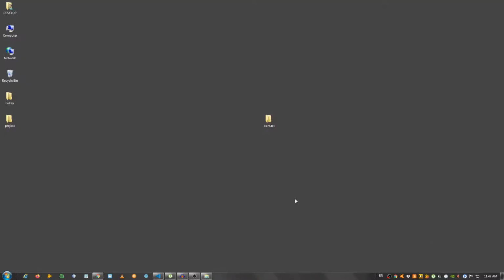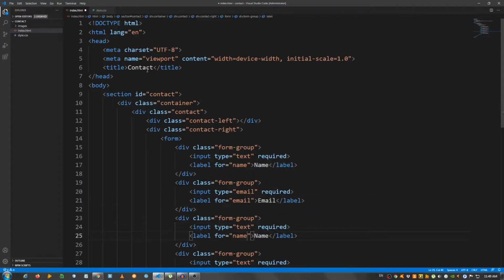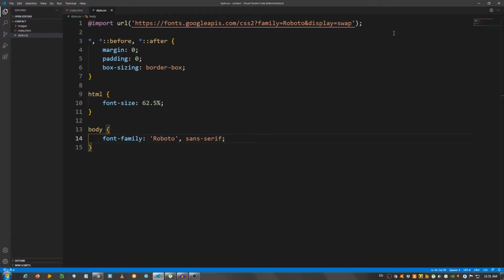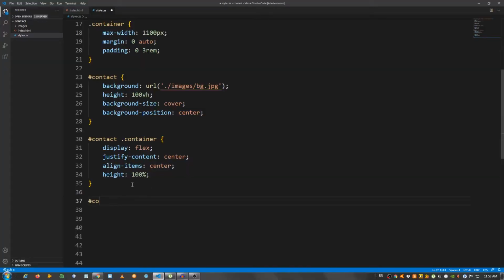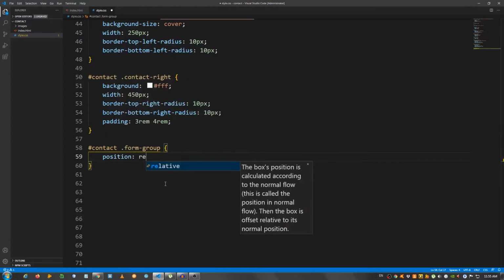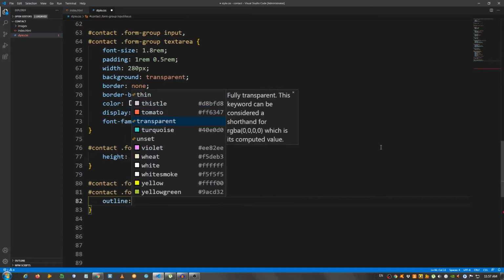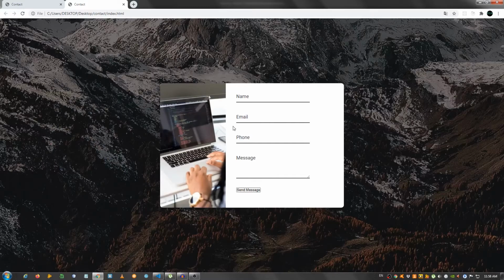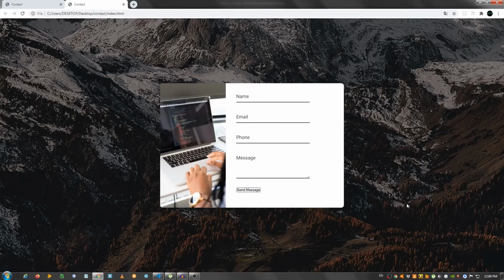How To Create a Contact Form With Floating Labels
In this video I show you how to a create a cool contact form design with HTML and CSS.

contact form design html css
contact form
contact form html
contact form css